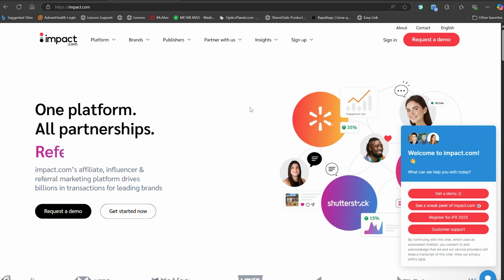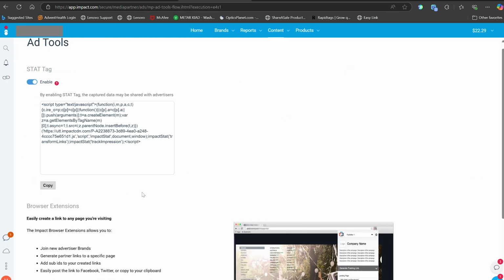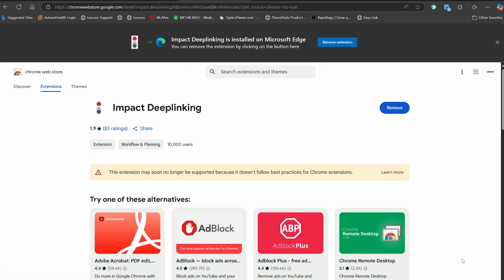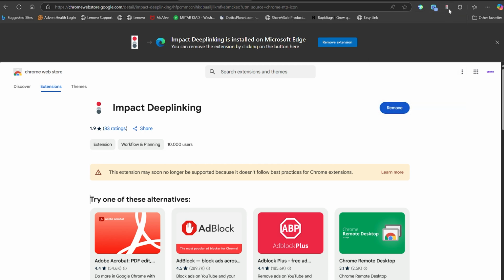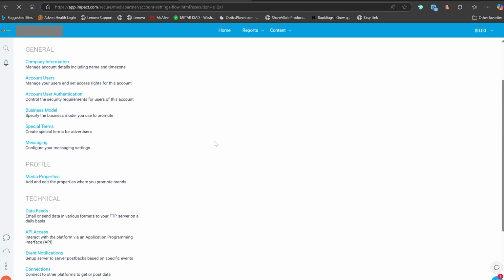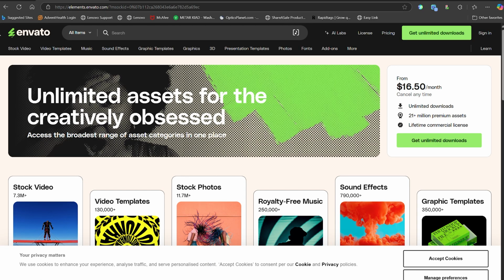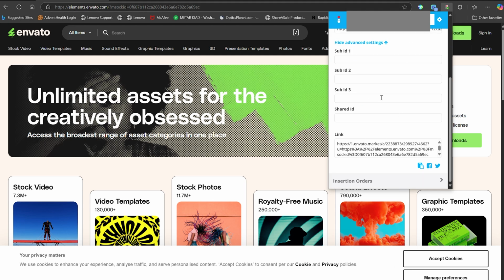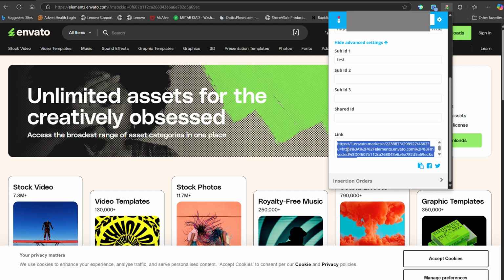How to Deeplink With Impact Radius [The Easiest Way Updated 2025]